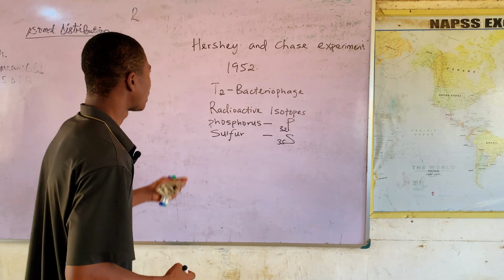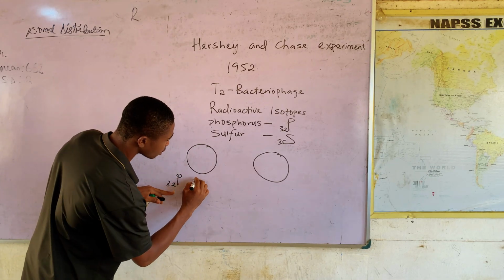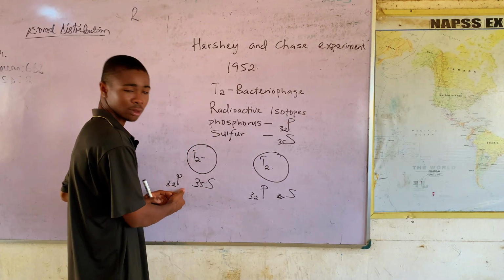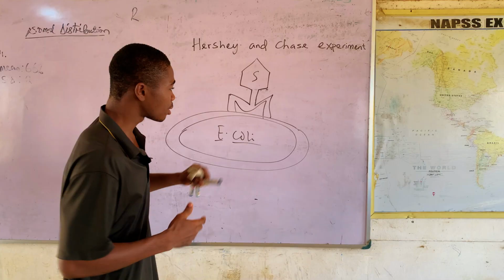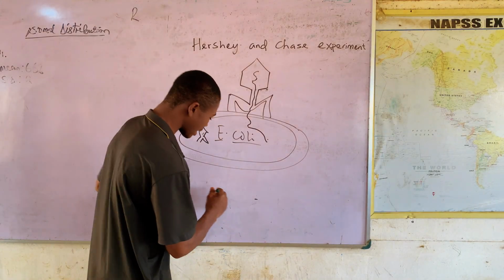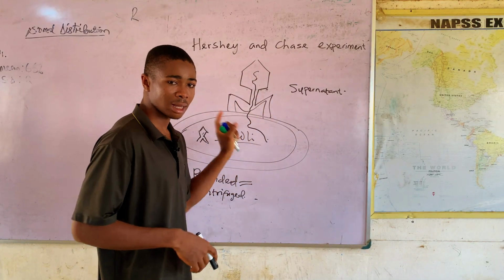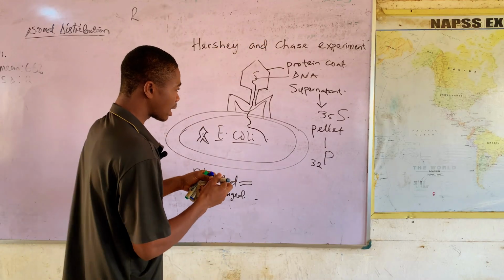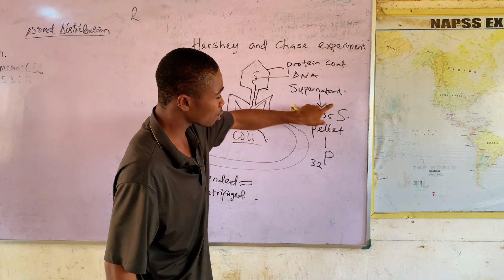Hershey and Chase Experiment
This video explains the Hershey and Chase Experiment which was a landmark study two scientist known as Alfred Hershey and Martha Chase in 1952, which the experiment demonstrated that DNA and not the protein is the genetic material. they use a bacteriophage and radioactive isotopes of sulphur and phosphorus, the experiment laid a foundation for modern molecular genetics.